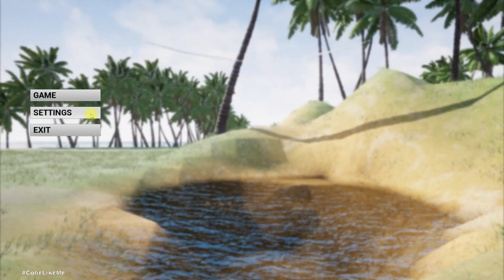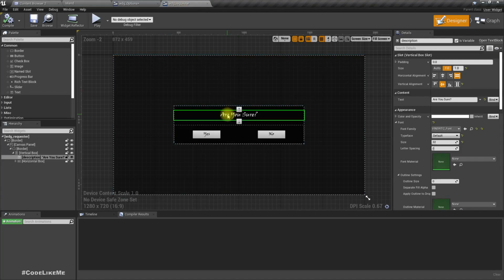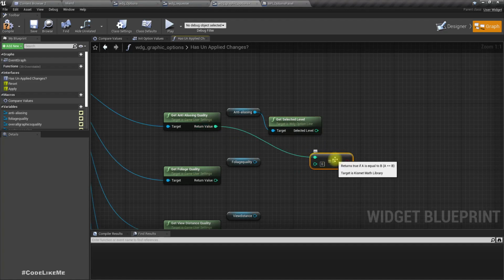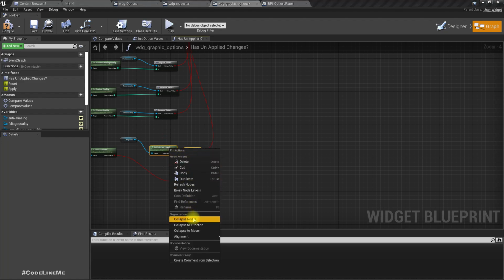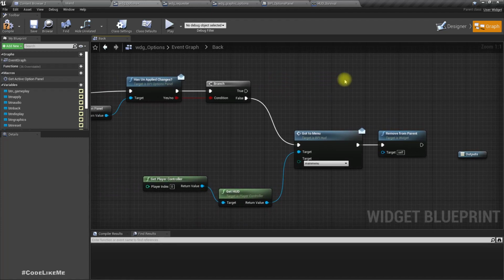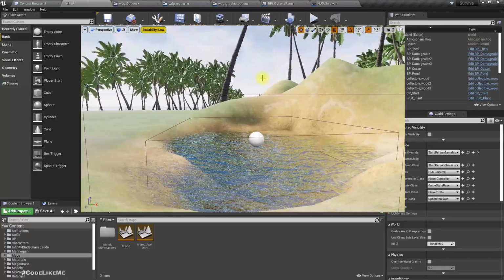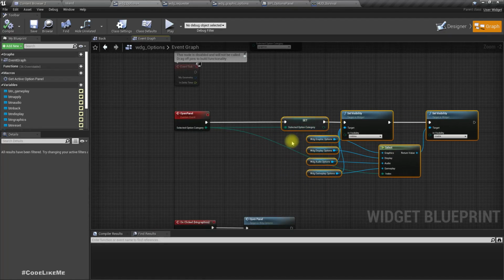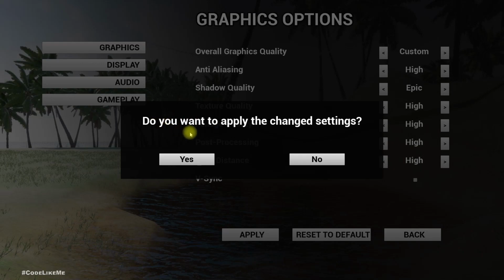Unreal Survival #48 - Do you want to apply the changes confirmation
In this episode of the unreal engine survival tutorial series, I am going to continue with the graphics menu. If the player made some changes in the graphics settings and try to go back or try to go another settings page without applying the changes, a confirmation requester/dialog box will appear saying "Do you want to apply the changed settings". If player press yes, settings will be applied and redirected to whatever the page/menu previously requested. If press no, will be redirected to the previously requested page without saving the changes.